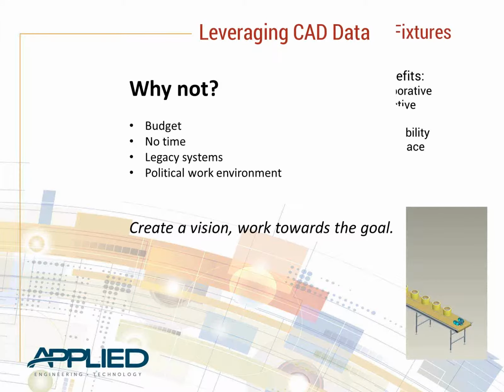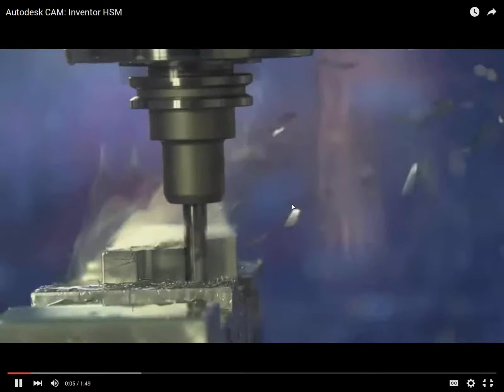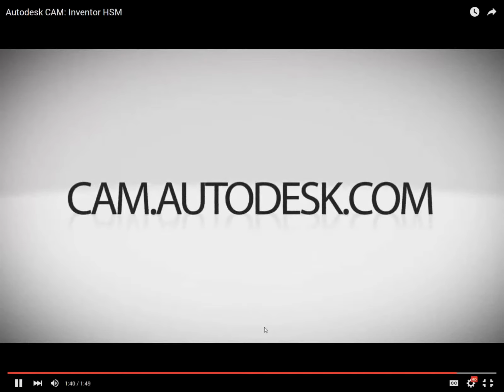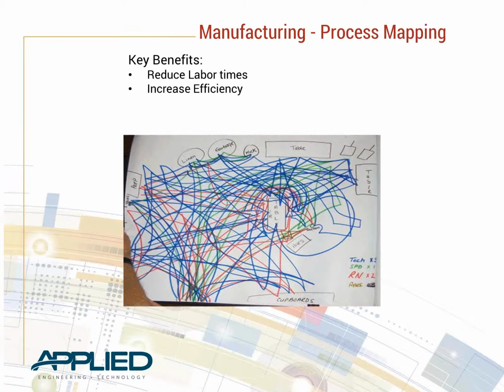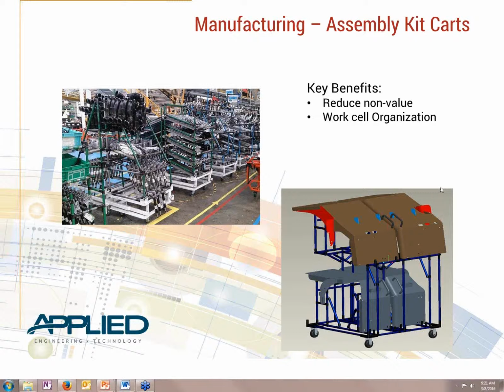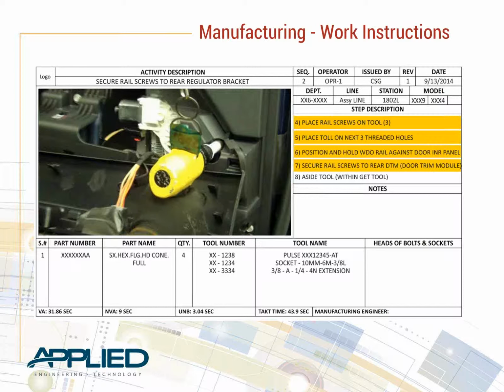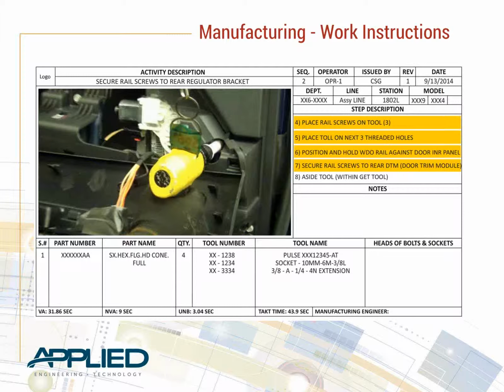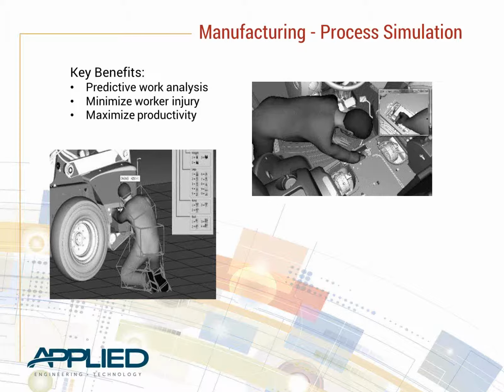Applied Day 2016 Leveraging CAD Data for Manufacturing and Engineering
This session will focus on how you can leverage CAD data throughout your organization, including Engineering BOMs to Manufacturing BOMs, CAD Data for manufacturing processes and fixtures, the digitization of the manufacturing floor, and communicating engineering data with your MRP or ERP systems.